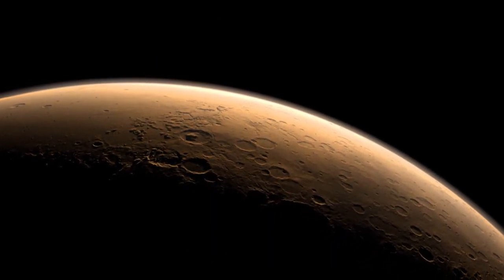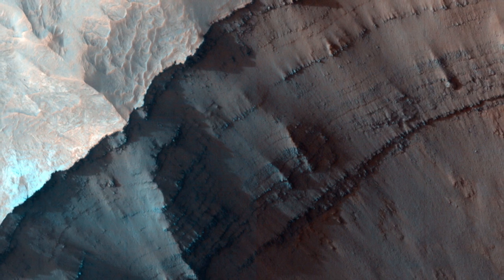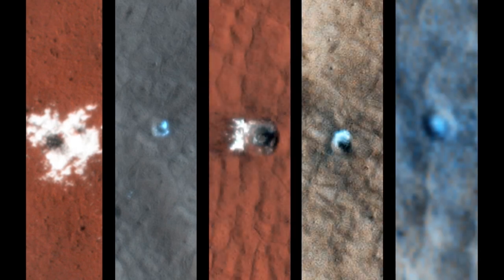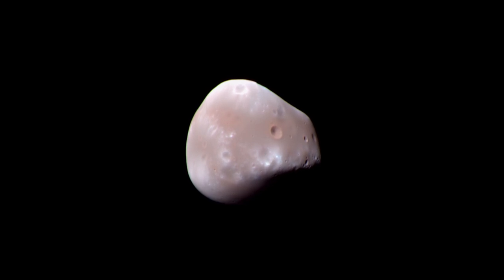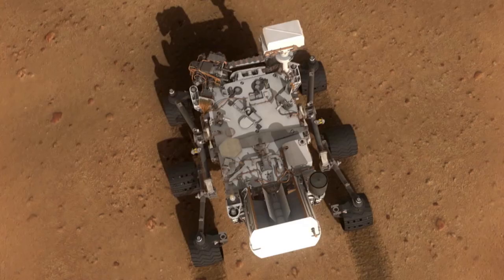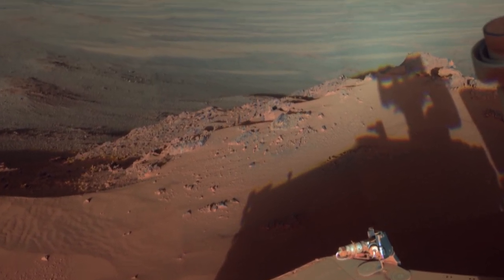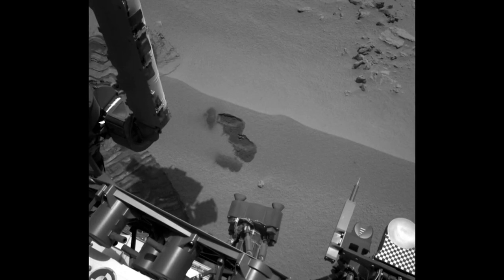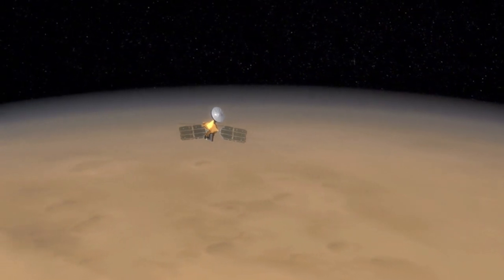The Mysteries Of Mars' Surface Unveiled By The Orbiters In Space | Cosmic Vistas S3 E6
How much do we know about Mars? The red planet continues to spark our curiosity like no other planet because it is so reachable. Despite having landed there, most of the information we gather is still done by rovers on the surface and instruments in the planet's orbit. These machines provide the chance to explore Mars' surface in great detail.

Cosmic Vistas takes you on a scientific journey through the solar system and the wonders of the wider universe. Could there be life on Mars? What's stopping us from farther space travel, and is the Fermi Paradox real? Cosmic Vistas has the answer.

With everything from breathtaking cosmic vistas to fascinating insights into the lives of astronauts, Cosmic has the perfect documentary for any space lover out there. Whether you're an expert astronomer or a novice at the beginning of your extra-terrestrial journey, we've got just the thing for you.